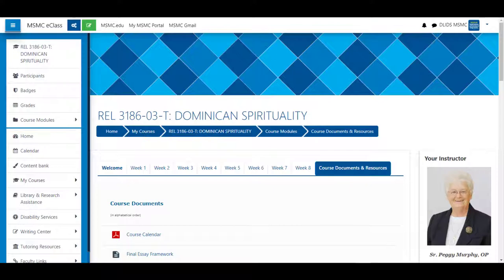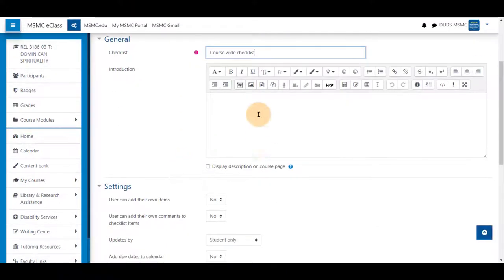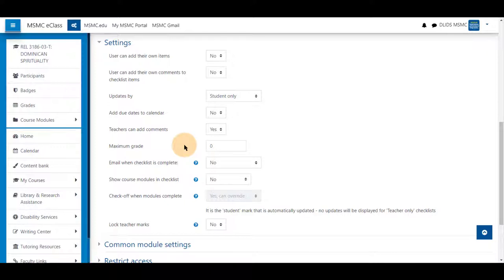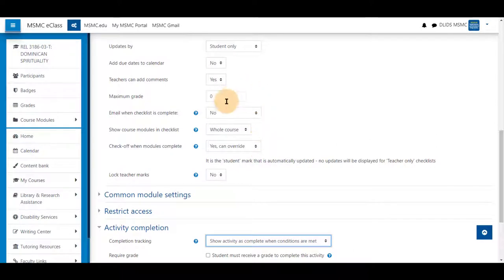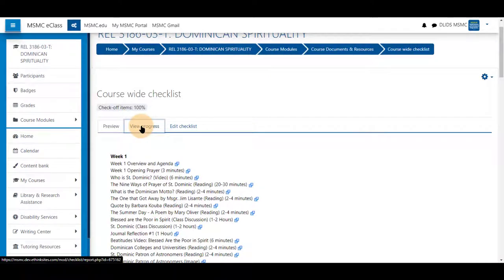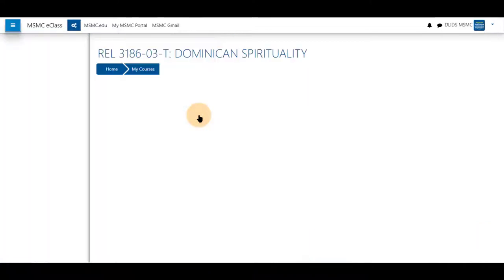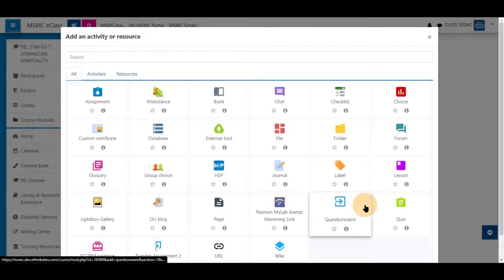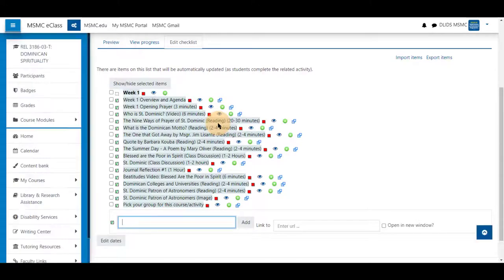Creating and Using Checklists